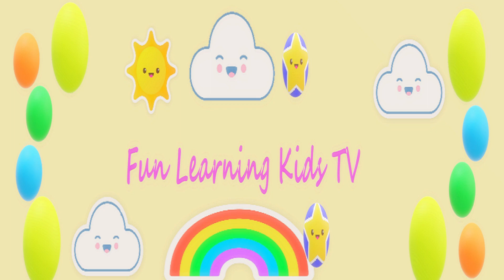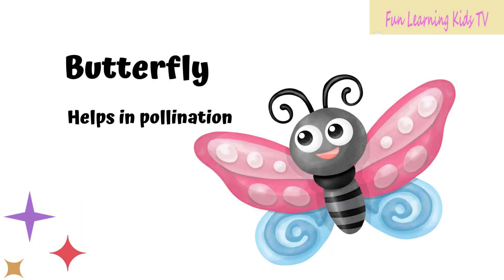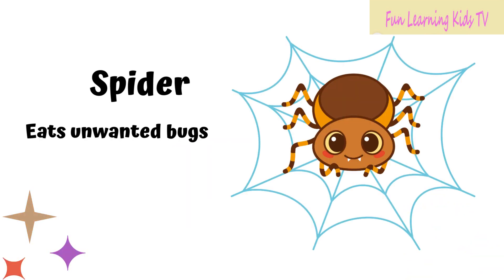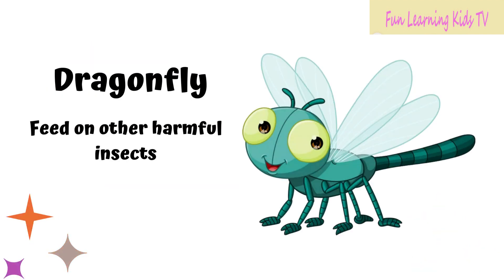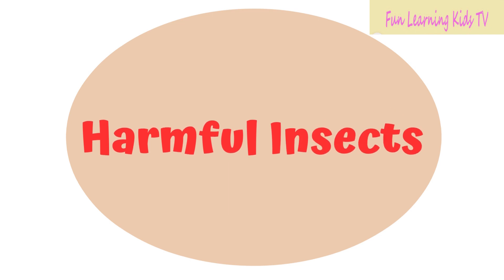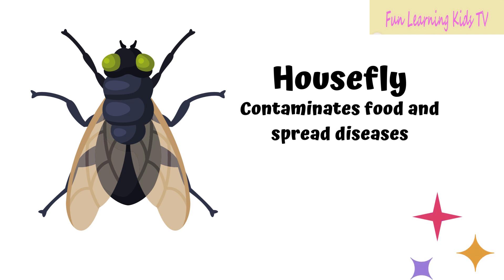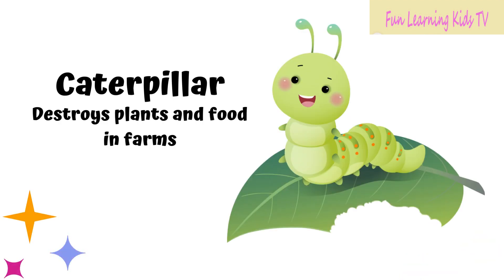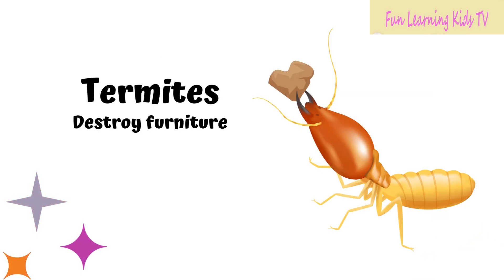Insects | Pre School | Learn English Words Video For Kids and Toddlers| Helpful and Harmful Insects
Different types of insects | Kids Learning Center
Learn about different kinds of insects'.
Learn the names of different types of insect.

Insects are the only invertebrates (animals without backbones) with wings. Much of their success results from their ability to fly and colonise new habitats. The study of insects is called entomology and entomologists are scientists who study insects

Thanks for checking out the "Fun learning kids tv" YouTube Channel!